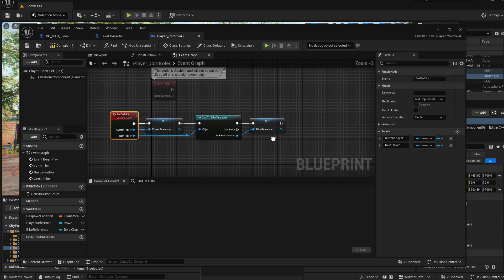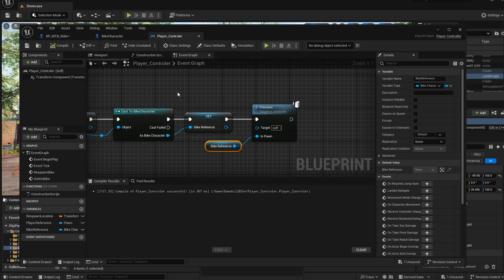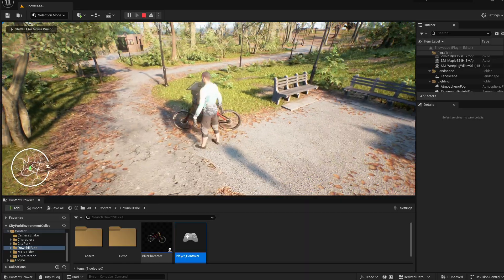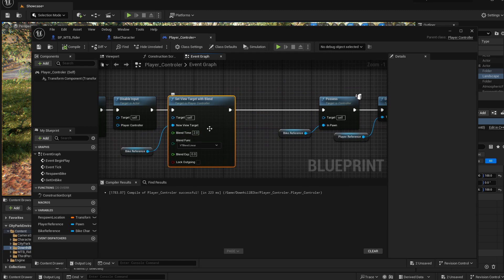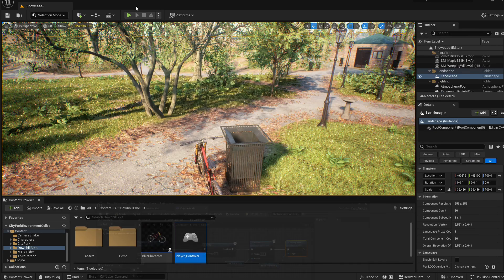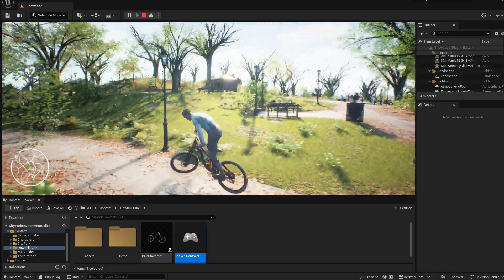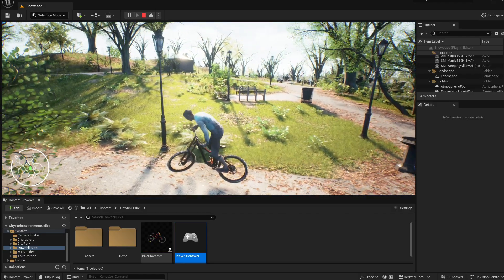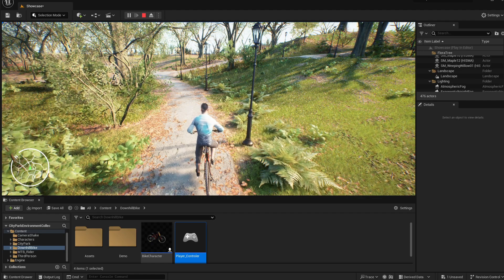Character swap - Entering Vehicles, Mounting, Observer mode - smooth in UE5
In this tutorial, I'll show you how to create smooth transitions between characters in your game, enhancing immersion and player experience. Whether you're mounting a horse, entering a vehicle, or switching between characters, this technique will make your transitions seamless and visually appealing.

Imagine transitioning from a third-person character to a bike with ease. As you approach the bike and press the E key, you'll experience a smooth camera shift from the rider's perspective to the bike's viewpoint. The control seamlessly switches from the third-person character to the bike, with a delay added to accommodate the transition animation.
This tutorial is perfect for anyone looking to polish their game's character transitions and add that professional touch.

Chapters:

00:00 Intro
01:30 Custom Event to possess the bike
06:00 Box Overlap and calling the event on Player Input
10:30 Finish the simple character swap
11:22 Advanced Smooth camera transition
16:20 Animation transition